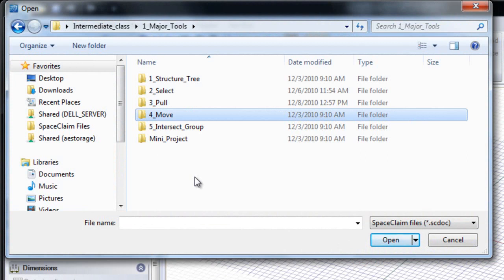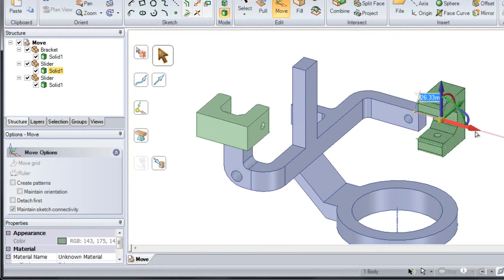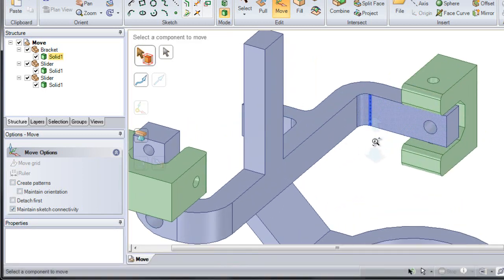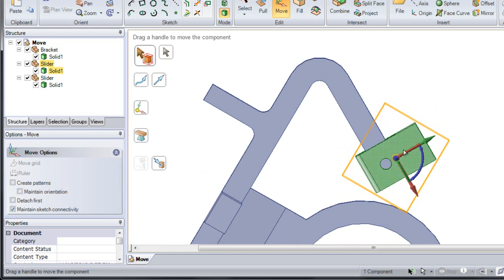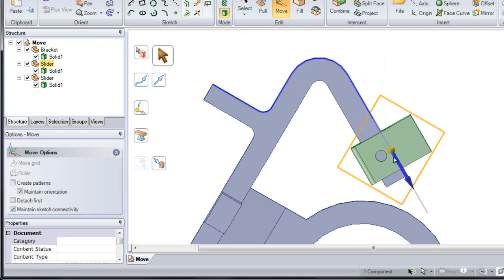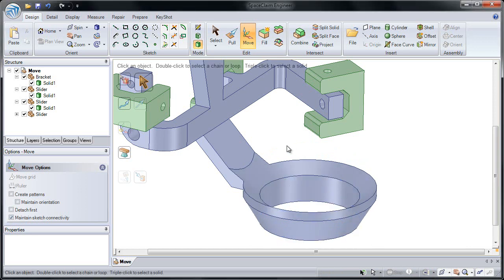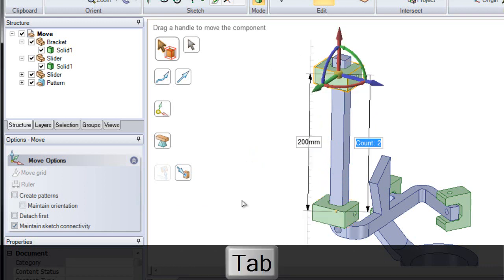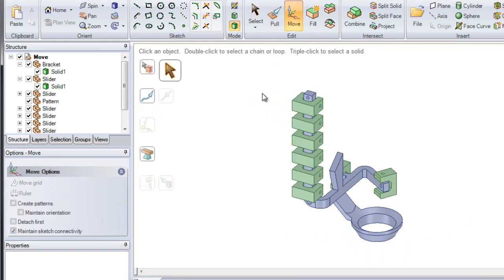move || Ansys SpaceClaim